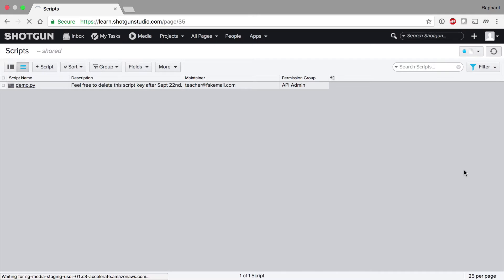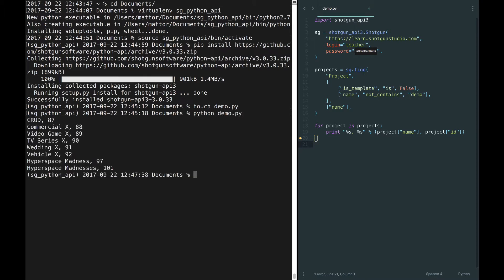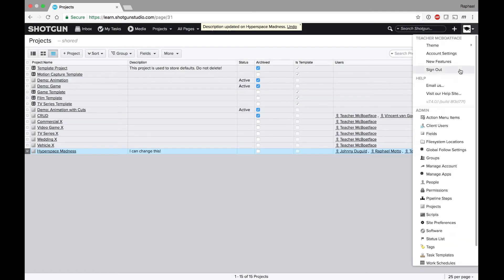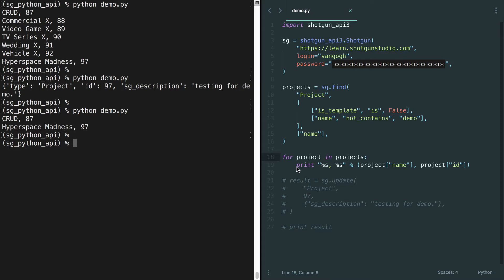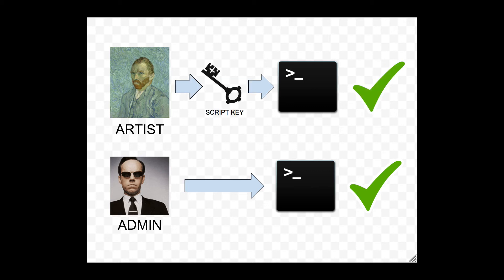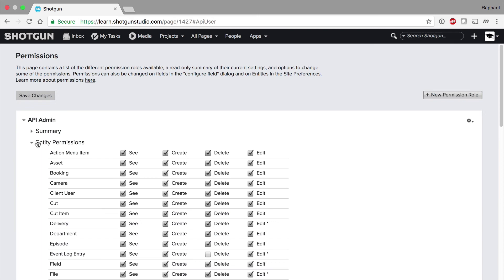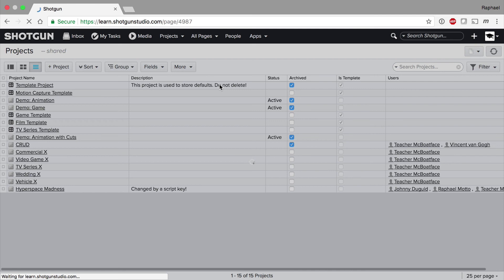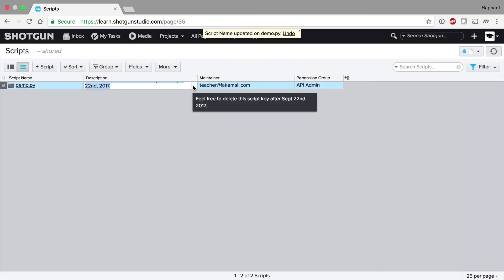Developer Training - Shotgun: Script Keys & Automation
This video looks at the Script entity in Shotgun and how a Script entity’s Application Key can be used to authenticate a Shotgun Python API session—as an alternative to user-based credentials, which can be too restrictive when used with automation.